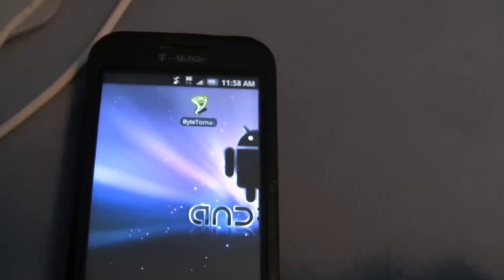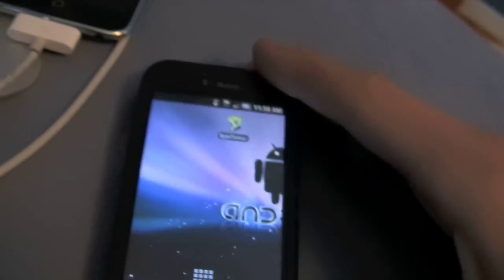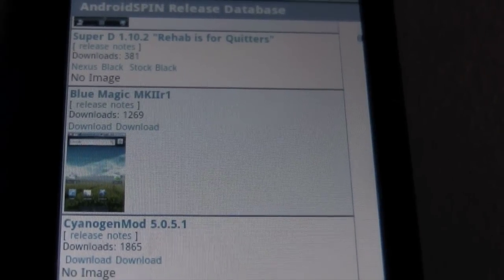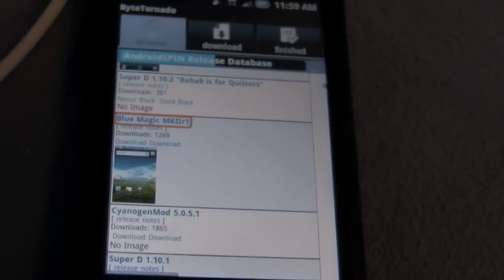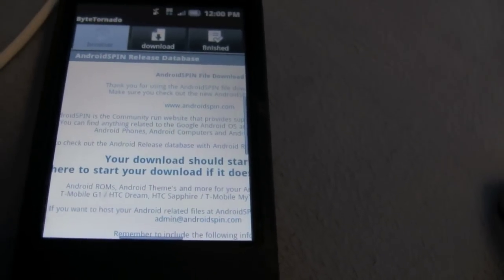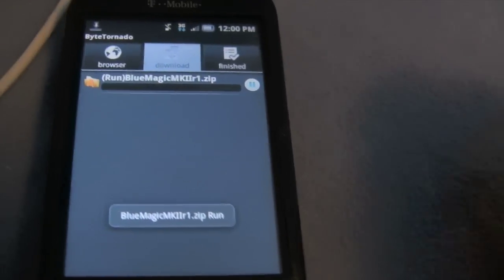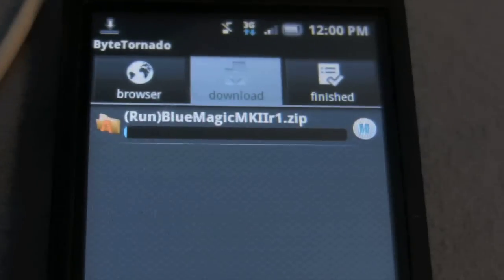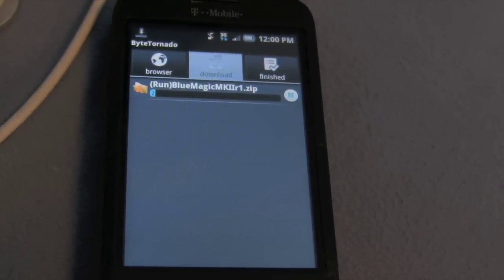Byte Tornado Android Application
this application can be used to download certain files to your sd card from your phone. For example i need to download new roms and if i tried to download it with my regular browser it would not let me but with this application it happens seamlessly

easy 5/5 stars